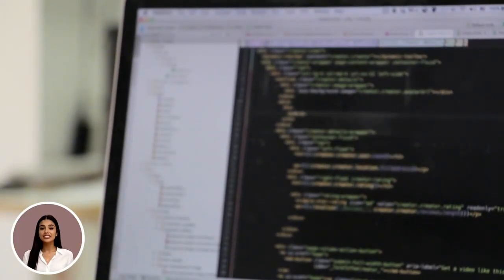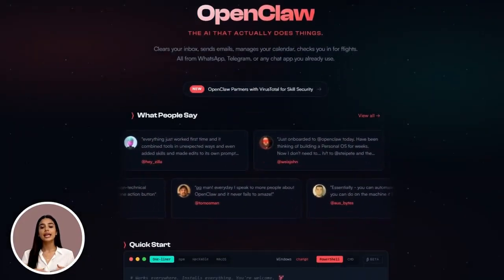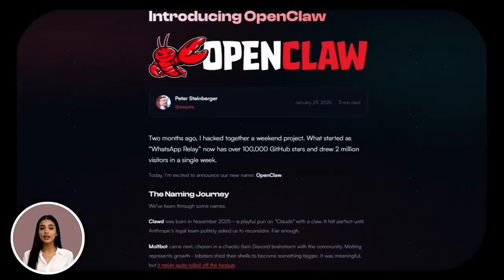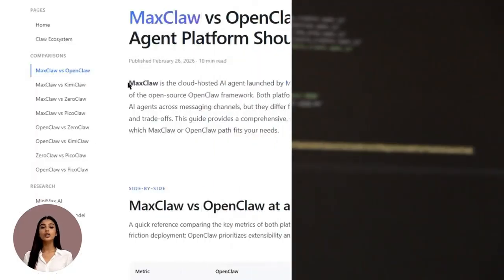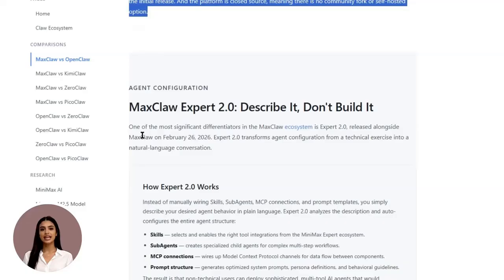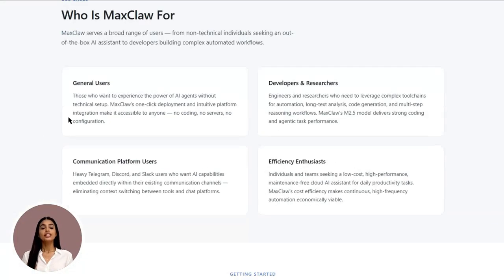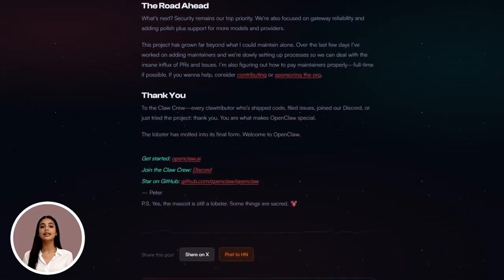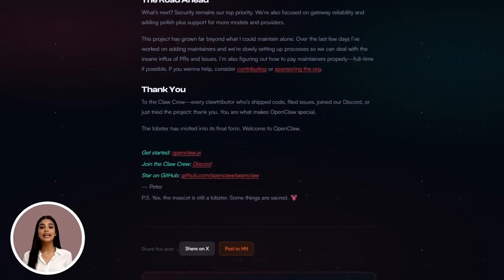MaxClaw DESTROYS OpenClaw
Setting up AI agents can be frustrating. You install dependencies, configure Docker, manage API keys, spin up a VPS, and after all that work the system still might not run properly. Many people spend hours trying to get an AI agent working and never actually use it. That’s exactly why the comparison between Open Claw and Max Claw has become such a big topic.

Open Claw started as a small weekend project by developer Peter Steinberger in late 2025. What began as a simple experiment quickly exploded in popularity and became one of the fastest growing open source AI projects ever. Within a short period of time it gained hundreds of thousands of GitHub stars and millions of visitors exploring the project.

At its core, Open Claw is an open source AI agent framework that runs locally on your own machine or server. It connects AI models to messaging platforms like WhatsApp, Telegram, Slack, Discord, and iMessage. This allows you to interact with your AI agent directly through apps you already use every day.

The system is extremely flexible because you can choose which AI models power your agent. You might connect it to Claude, GPT-4, Gemini, DeepSeek, or even local models running on your own hardware. Your data stays under your control and everything can be customized to fit your workflow.

However, that flexibility comes with complexity. Running Open Claw often requires installing Node.js, managing API keys, configuring Docker containers, and sometimes deploying servers. Startup times can vary depending on your environment and managing the infrastructure can be overwhelming for beginners.

That’s where Max Claw enters the picture. Max Claw launched in February 2026 and takes a completely different approach. Instead of requiring you to install and configure everything yourself, it provides a fully managed cloud version of the agent framework.

With Max Claw you simply visit the platform, deploy your agent, and it starts running within seconds. There is no server setup, no dependency management, and no manual configuration. The system is powered by the Minimax M2.5 model, which uses a mixture-of-experts architecture to deliver strong performance while keeping costs low.

This model activates only a portion of its parameters during each task, which allows it to process large workloads efficiently. It also supports extremely large context windows and long-term memory, meaning the agent can remember previous interactions and adapt to how you work over time.

Another interesting feature is something called Expert 2.0. Instead of manually designing complex workflows or configuring agent skills, you simply describe the result you want in plain language. The system automatically generates the agent structure, system prompts, and tools needed to complete the task.

Despite the hype, Max Claw does not actually replace Open Claw. The two tools serve different types of users. Max Claw is designed for people who want a fast, simple setup without worrying about infrastructure. Everything runs in the cloud and the system is ready almost instantly.

Open Claw, on the other hand, is designed for users who want complete control. If you need to run agents locally, switch between different AI models, automate browsers, or manage sensitive data on your own systems, the open source version provides far more flexibility.

The ecosystem around these tools is evolving quickly. Open Claw continues to grow as an open source platform while new variations and managed services appear alongside it. As AI agents become more common, we’re likely to see even more tools focused on making automation easier to deploy and manage.